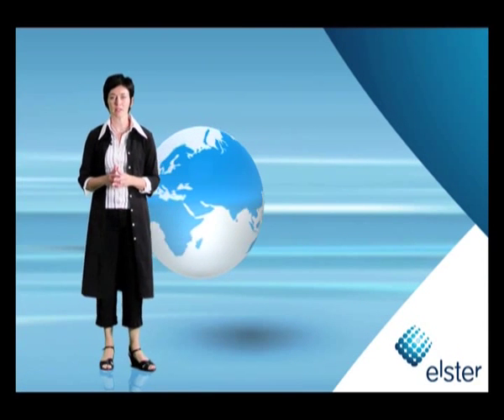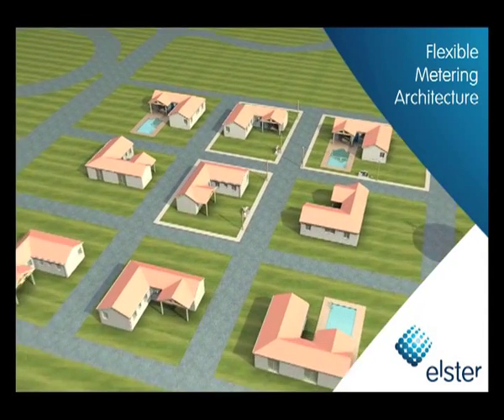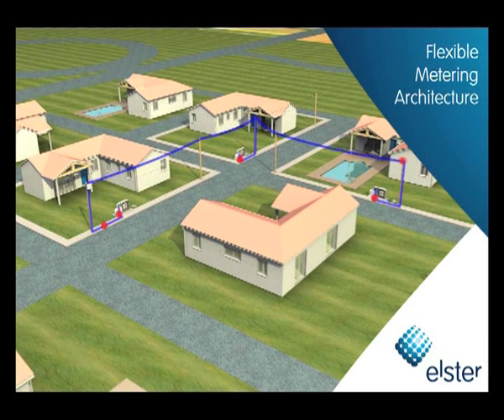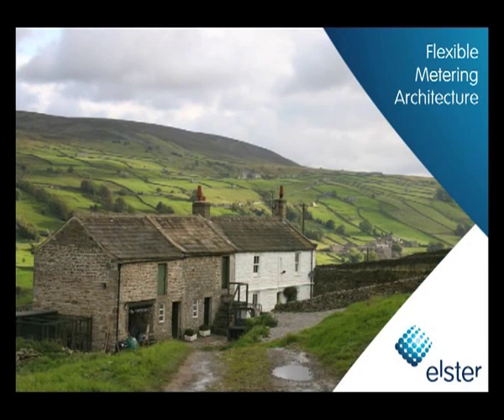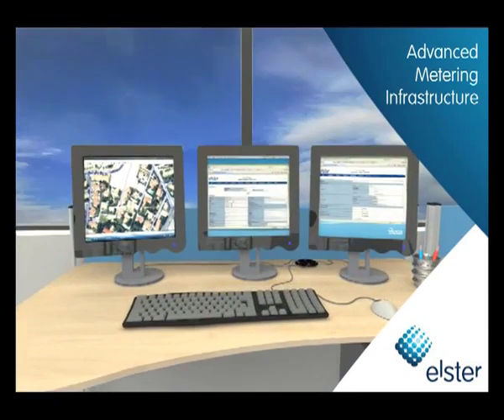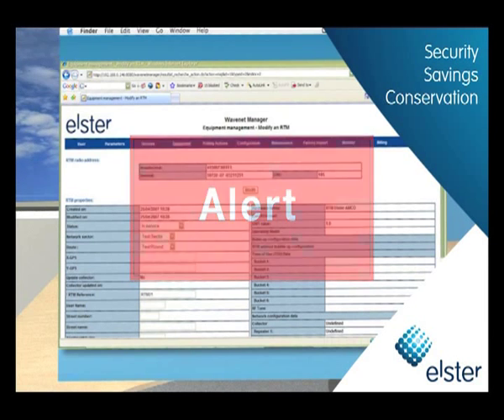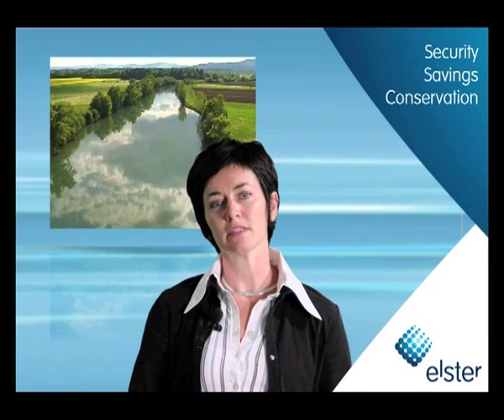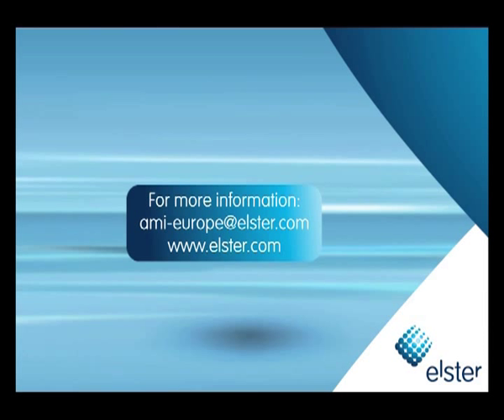ELSTER EIS AMI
Presentation of Elster EIS Advanced Metering Infrastructure AMI. Based on Wavenis Technology